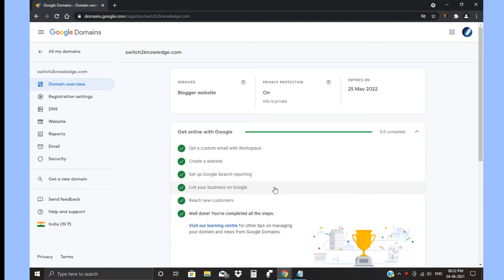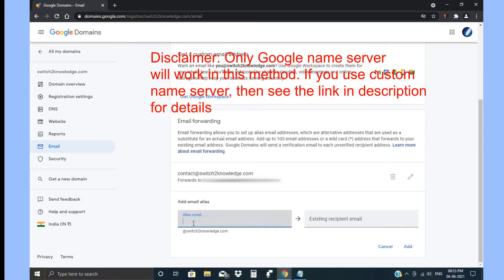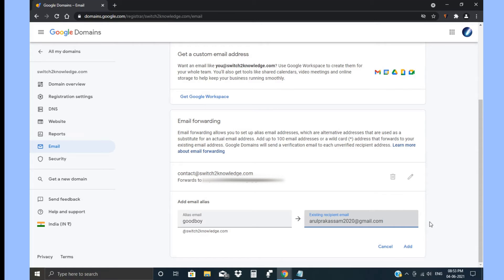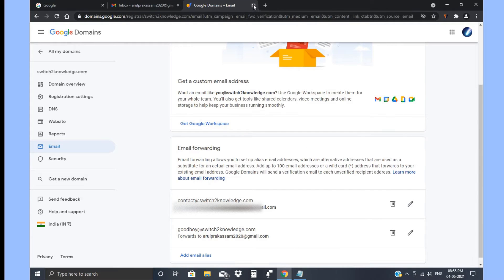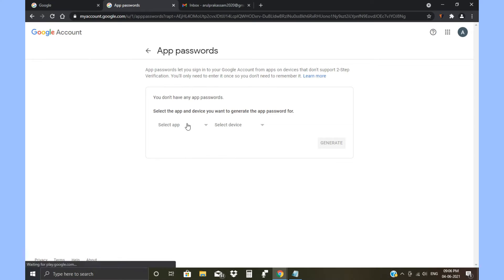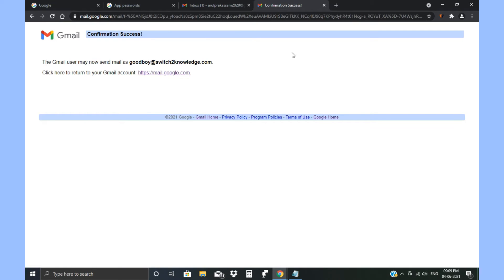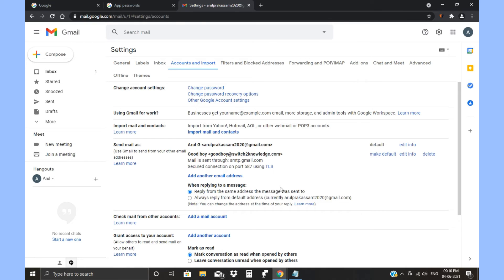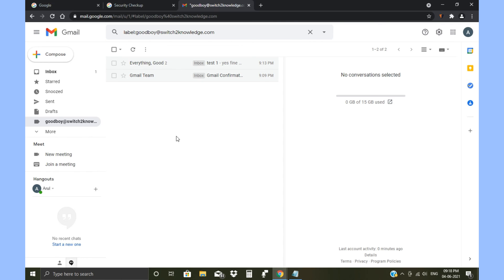How to setup Email forwarding from Google Domains | Free custom email for Websites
Watch this video or read our article to know how to add email forwarding in google domains.  Make your free custom email with google domains and use this as professional email for your websites.

Read our article 📖 : How to setup free custom email from Google Domains